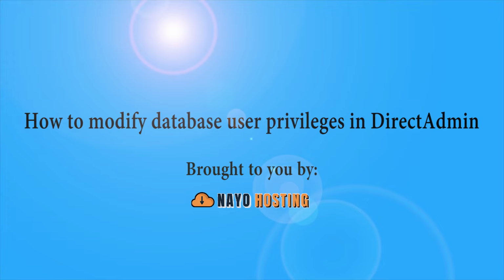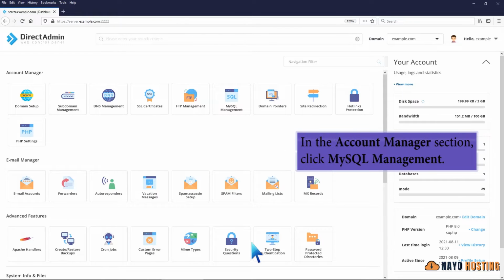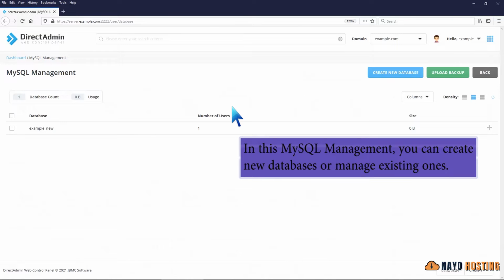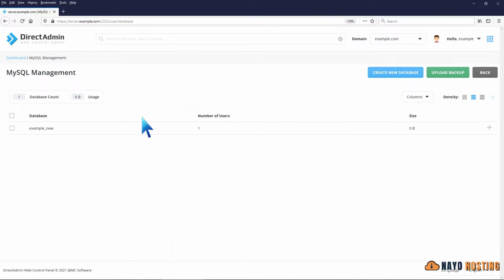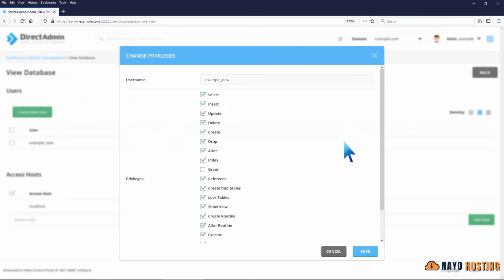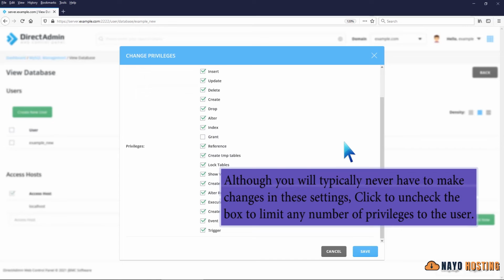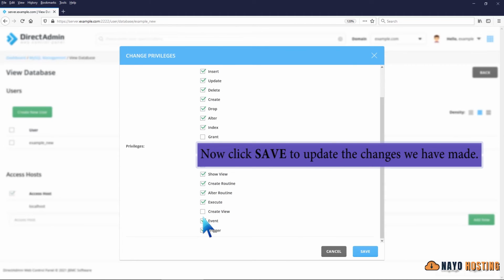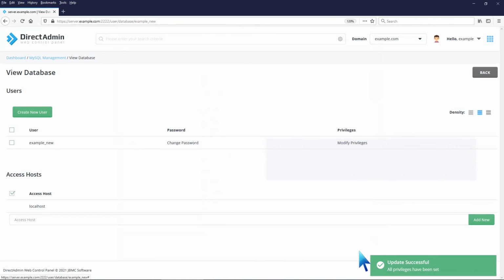How to modify database user privileges in DirectAdmin Nayo Hosting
In this video, Nayo Hosting shows you how to modify database user privileges in DirectAdmin. This is a very important step in securing your website's data.